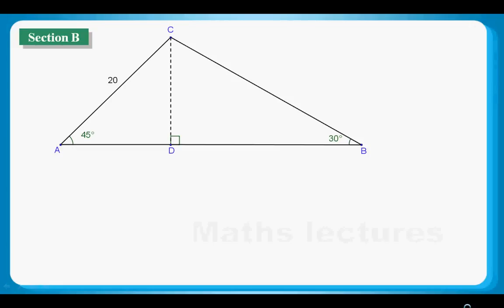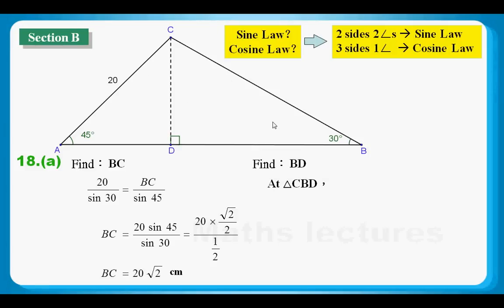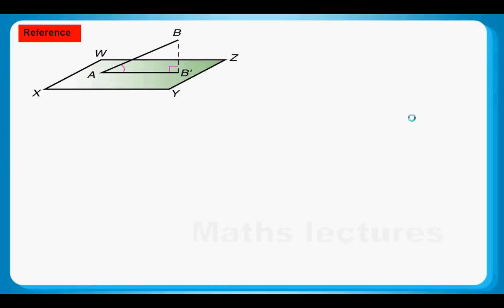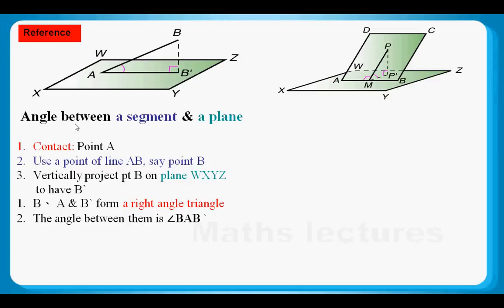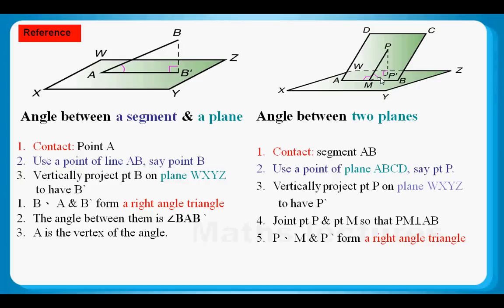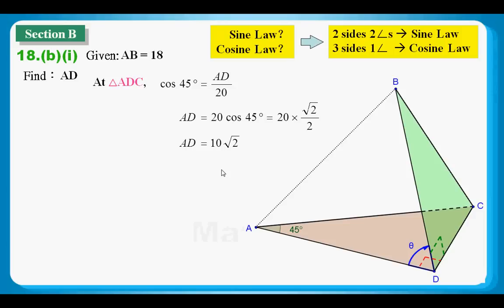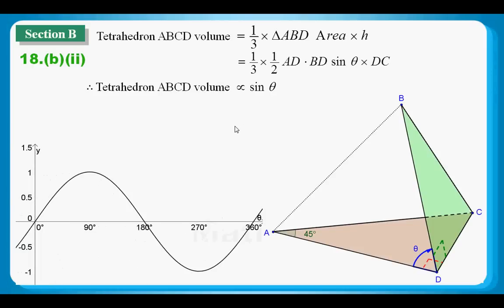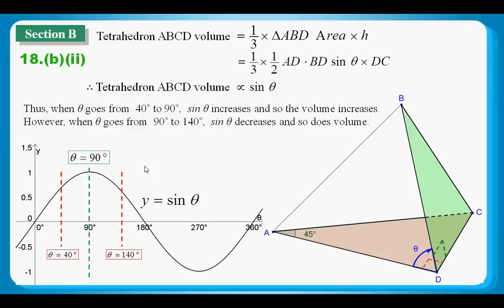HKDSE Sample Maths Core Paper 1 Q18: Trigonometry in 3D 三維三角比